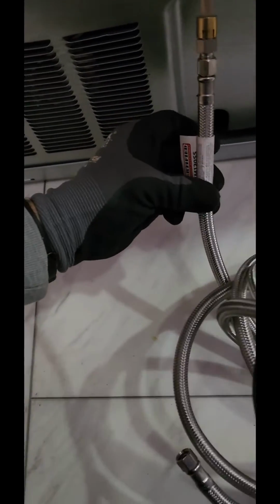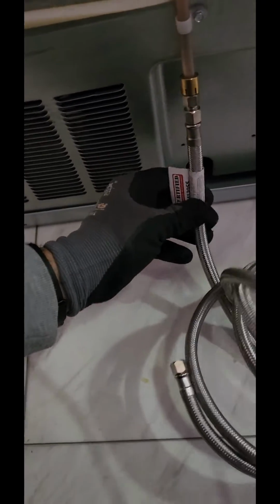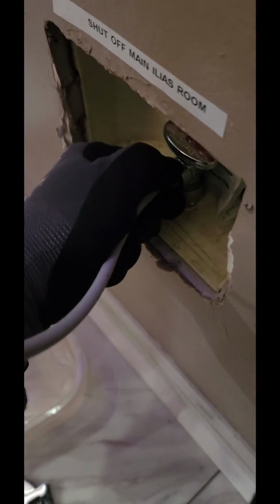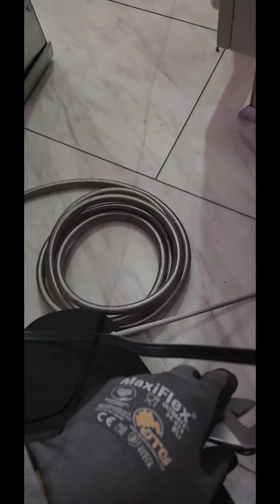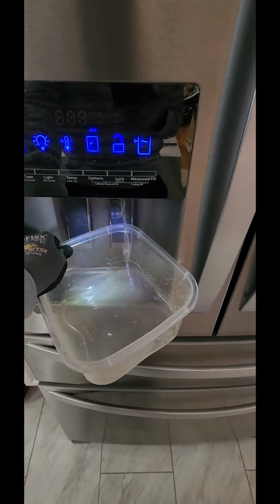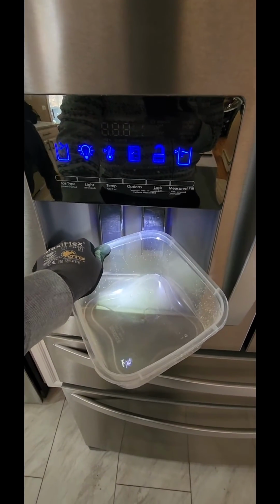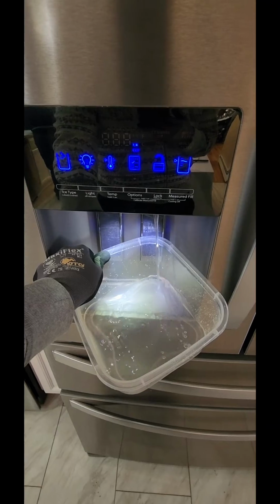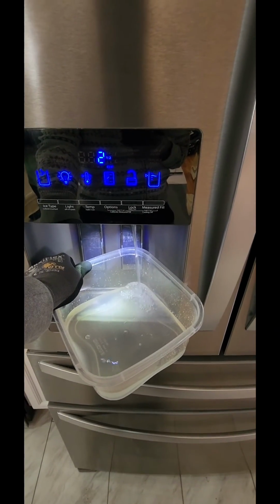Fridge water line noise solution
If your fridge water line is making banging noises when you use it, replace the line with a braided style, and your problem should go away.